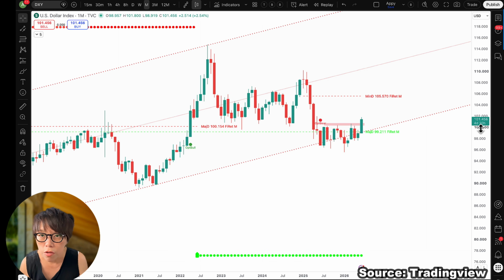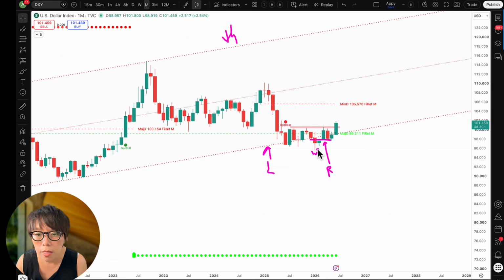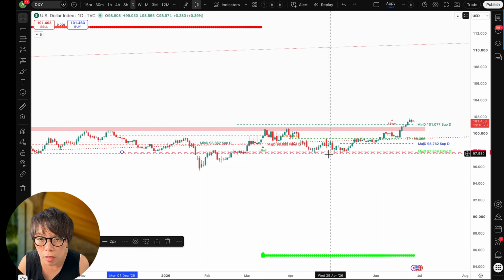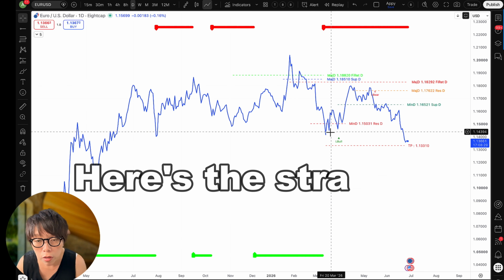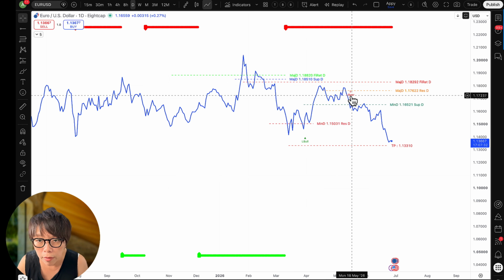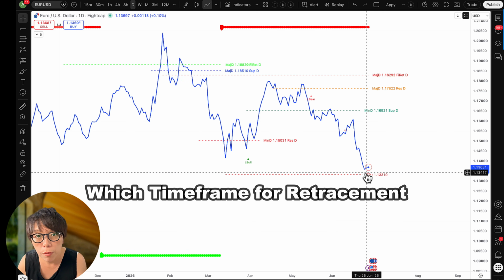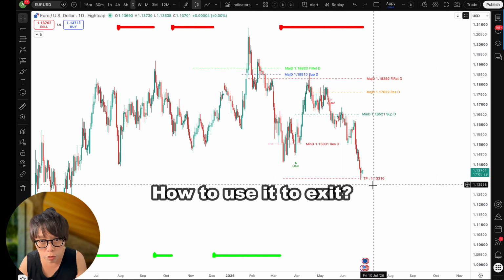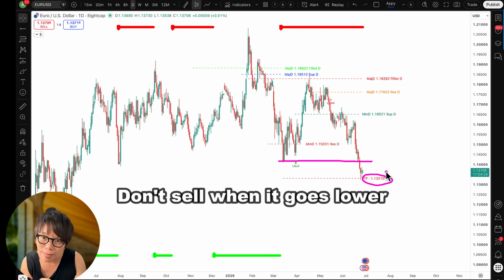How I use a Correlated Market to improve my Currency Trades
In this video, I explain how I use a correlated market—the US Dollar Index (DXY)—to provide additional context when analyzing currency markets.

Using the TAT Strategy and a multi-timeframe approach, I demonstrate how I analyze the relationship between the US Dollar Index and currency markets, identify changes in market structure, and observe retracement patterns to better understand overall price movement.